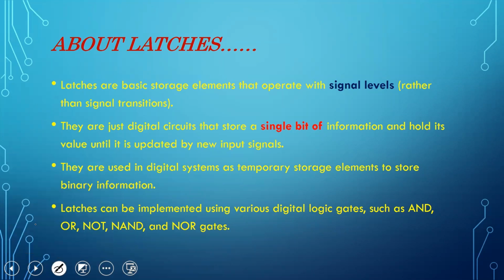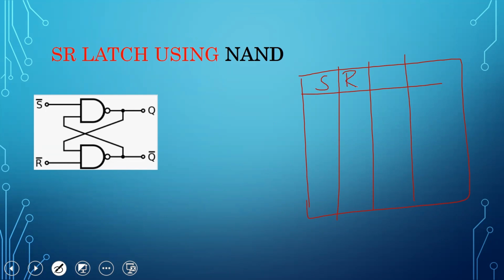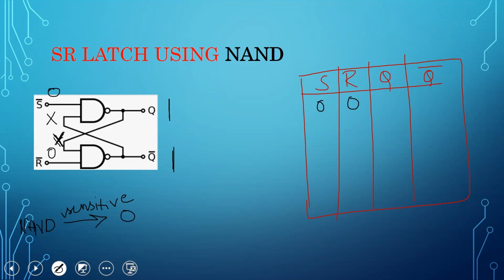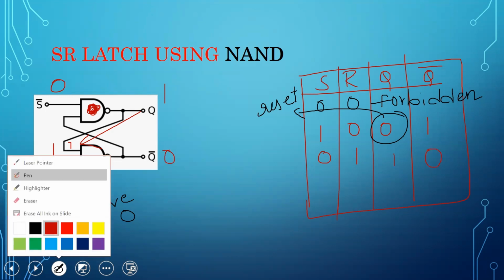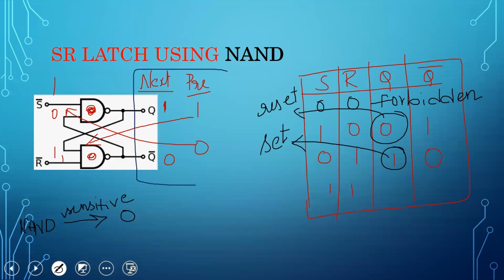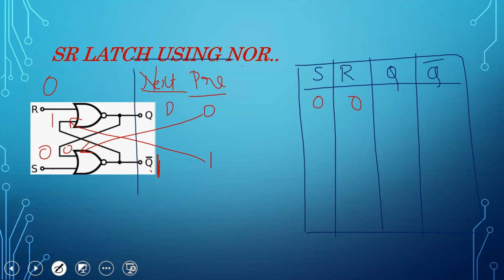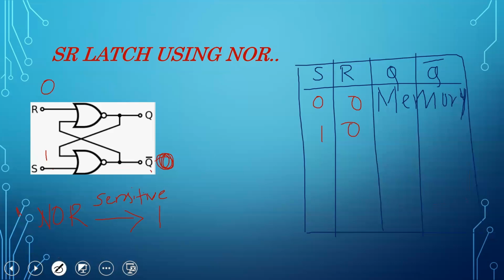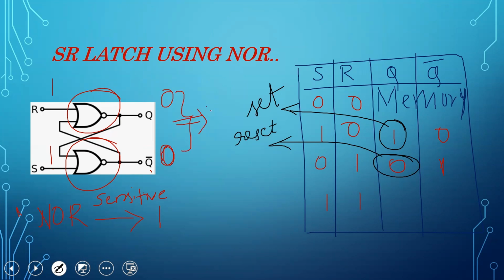SR Latch Using NAND AND NOR Gates || Sequential Circuits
Hi Guys!
From this tutorial we will delve into Sequential Circuits and their applications.